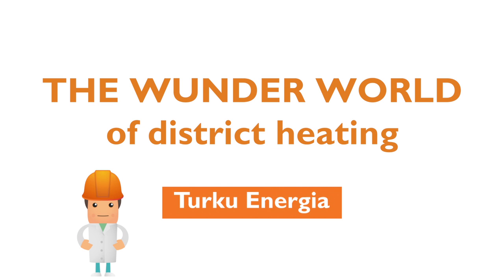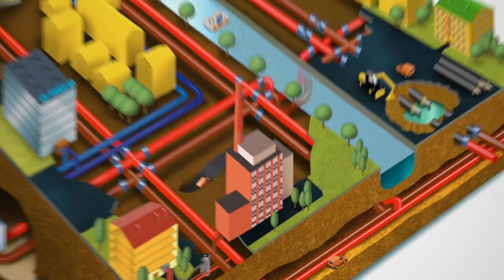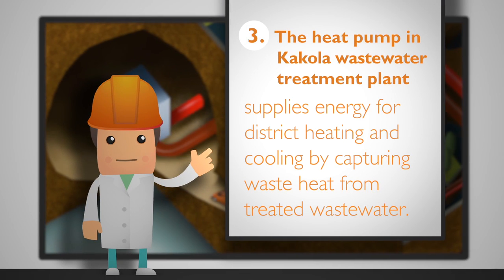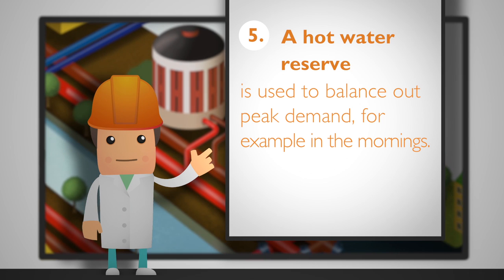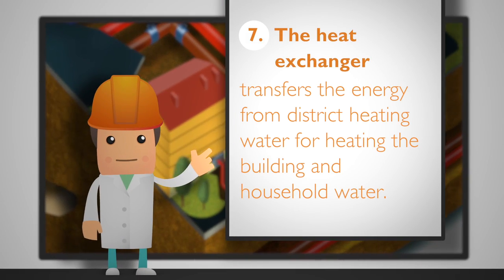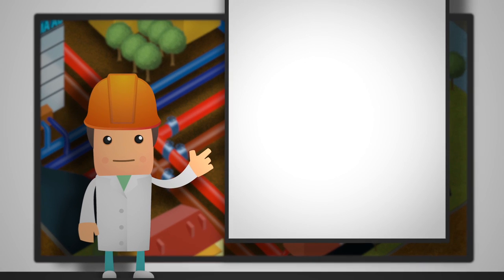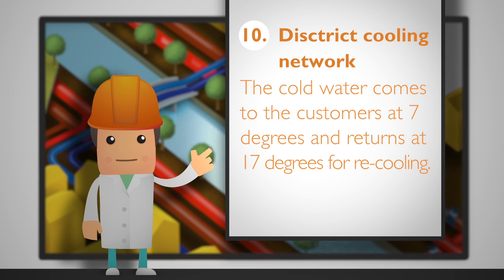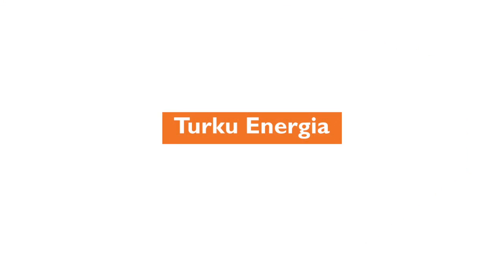Wonderful World of District Heating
Efficient and environmentally friendly district heating brings locally produced energy to cities and urban areas. It is the most common heating method in Finland and in Turku.
But let's see how are district heating and district cooling delivered to the customers!